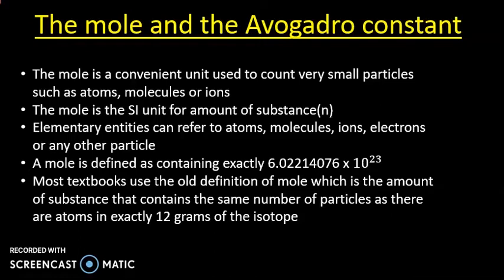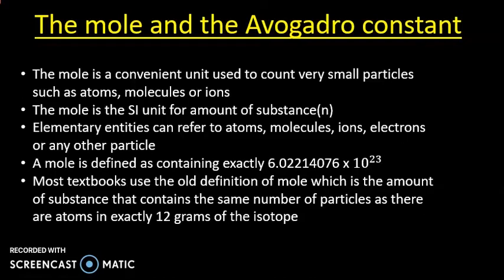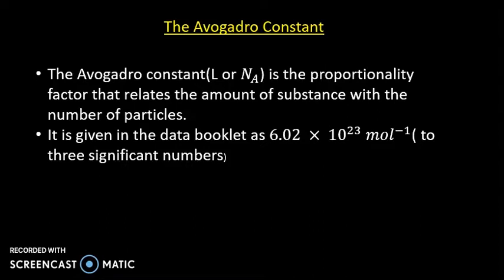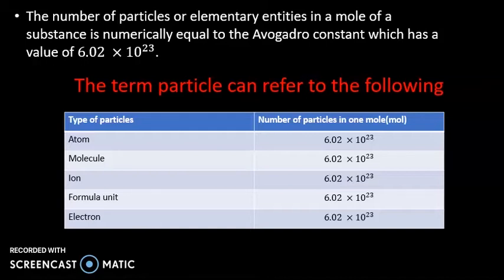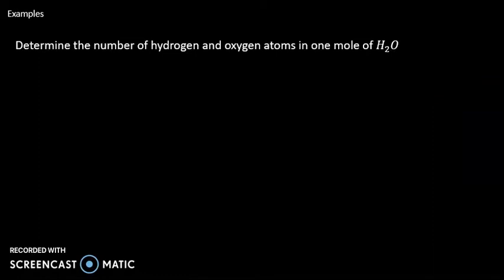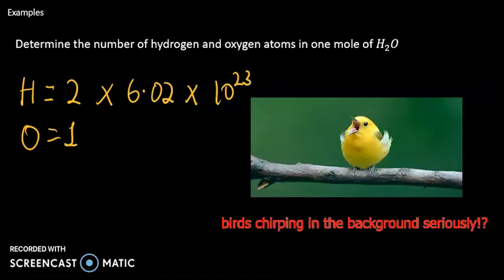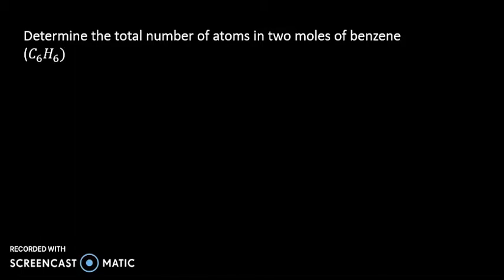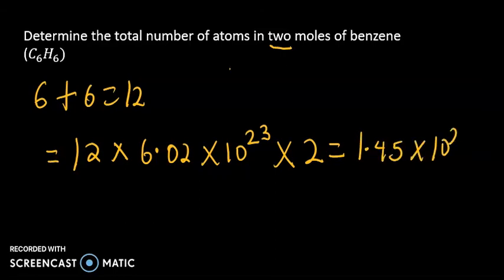The mole concept and avogadro constant: birds chirping really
This video introduces you to the concept of mole and avogadro constant. To be specific, define what mole is( the current definition) and also the difference between avogadro constant and avogadro number. Finally you will learn to calculate the number of particles given the mole and the avogadro constant. Enjoy the show and go champs!